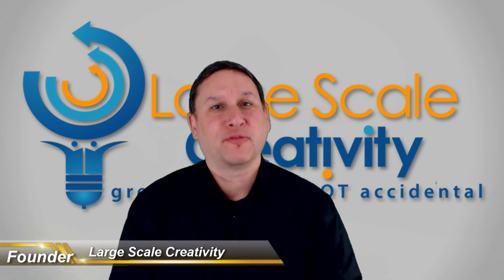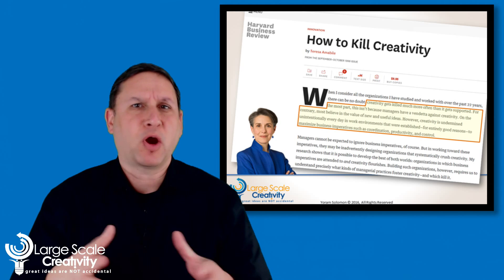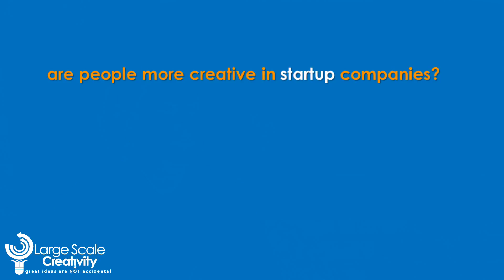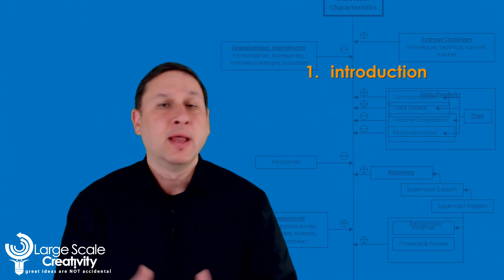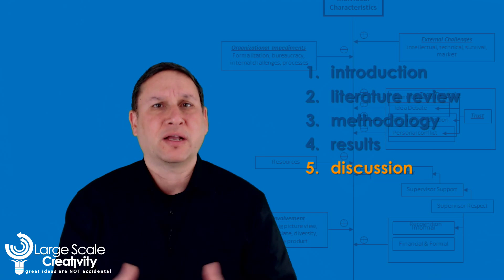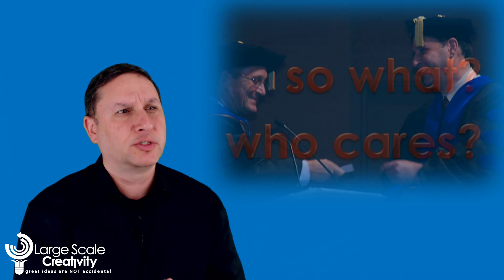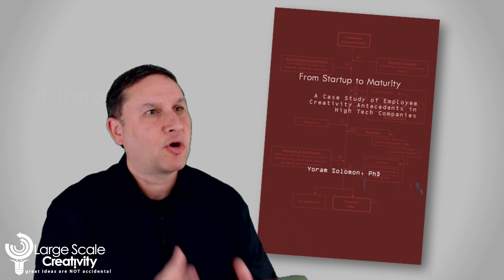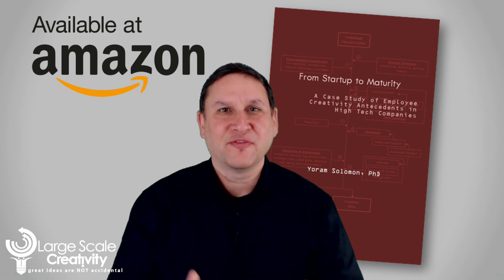From Startup to Maturity (Book by Yoram Solomon, PhD)